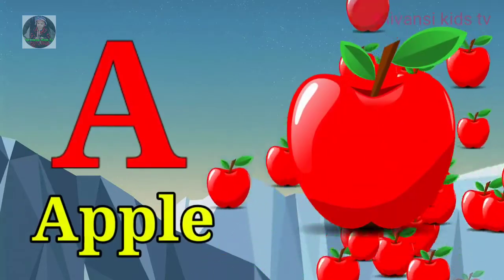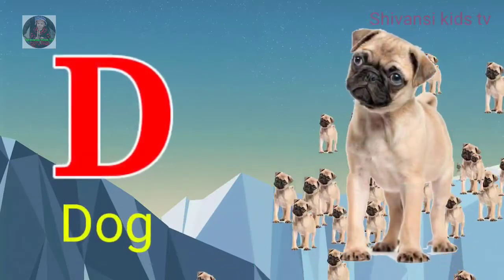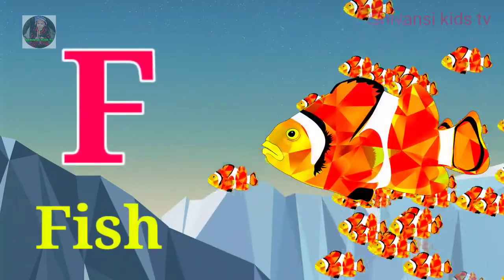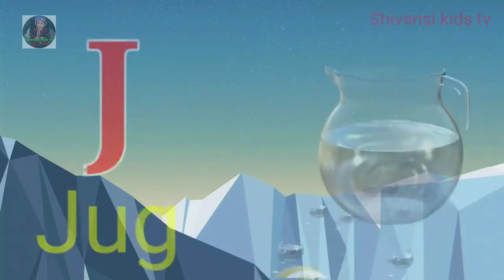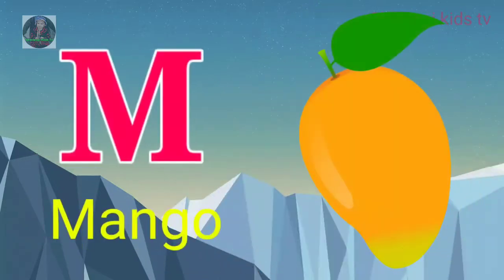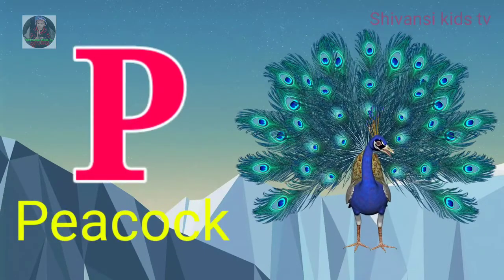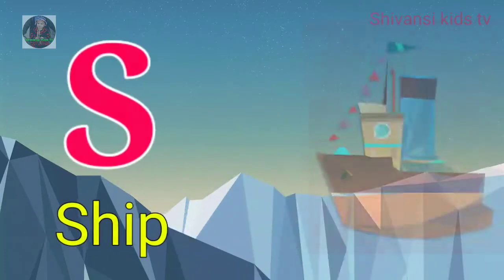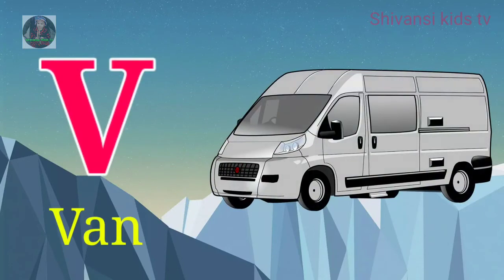a to z | a for apple | cartoon | abcd | hindi varnamala | chhote bacchon ki poem